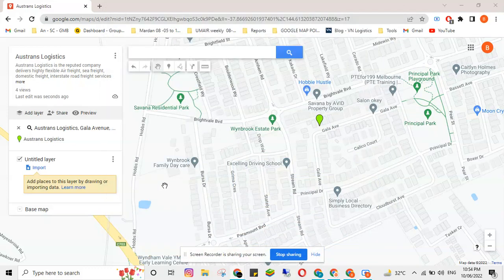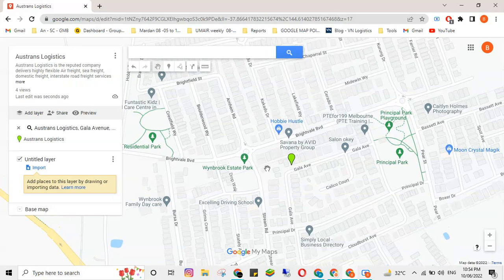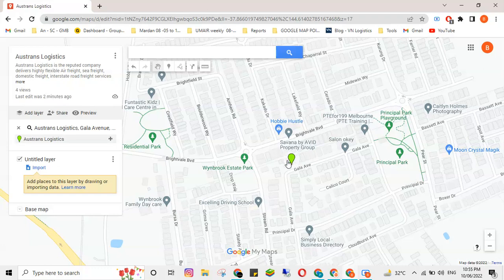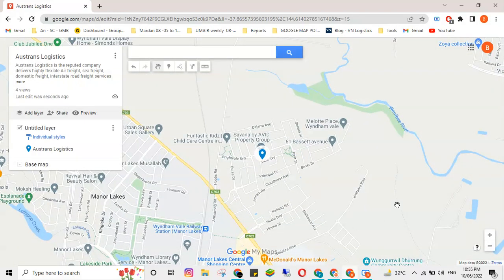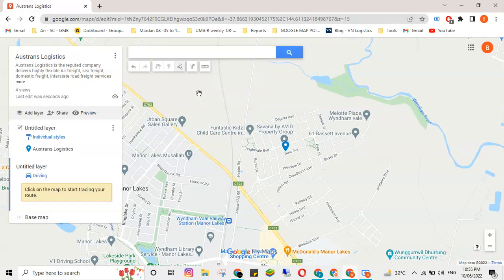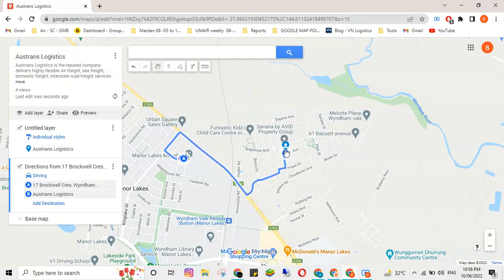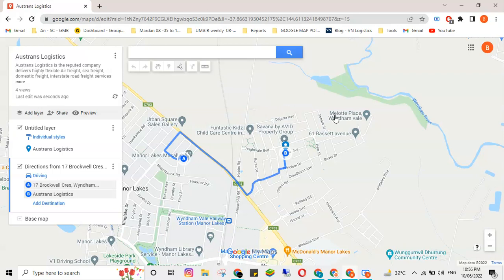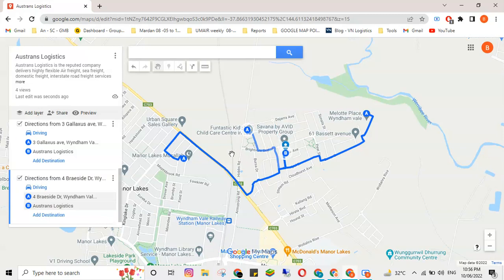Driving directions on google maps - Google My Business SEO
In This short video you can learn how to create / Draw driving direction on already created Google My Map.